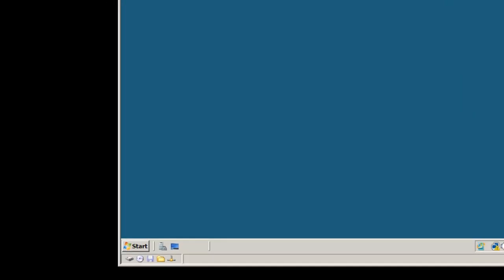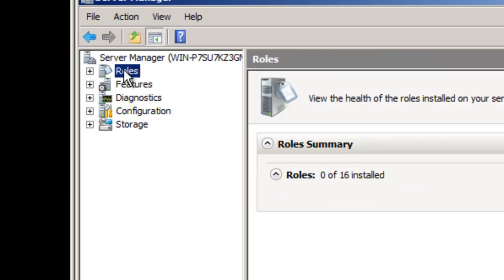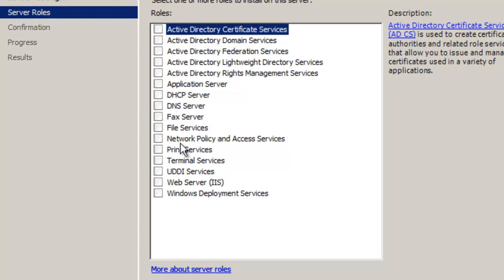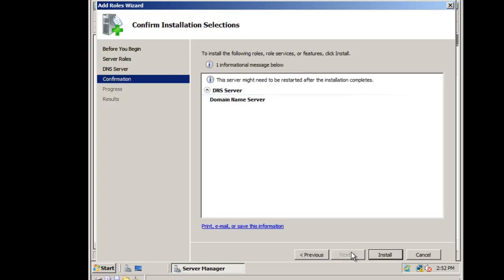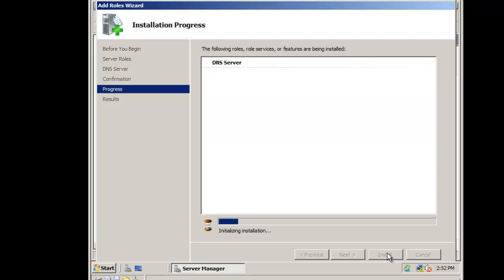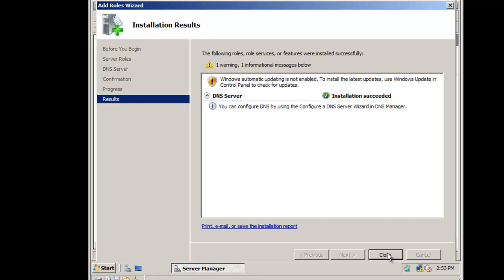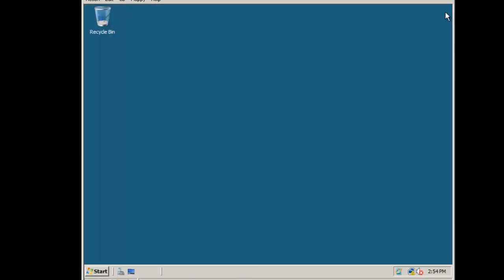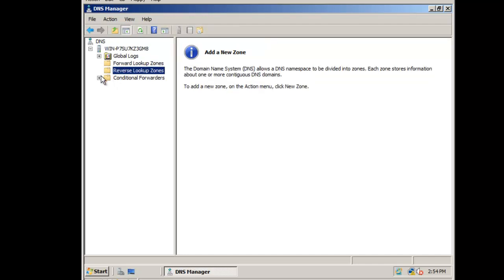How to Install the Windows Server 2008 DNS Service (Step by Step)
*Video Description*
This is a video tutorial on how to install the Windows Server 2008 DNS service.